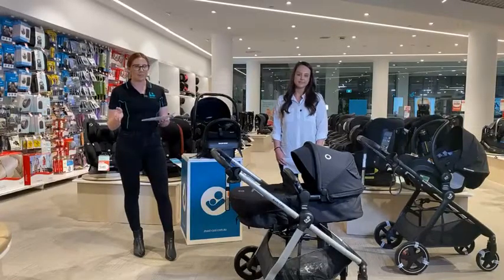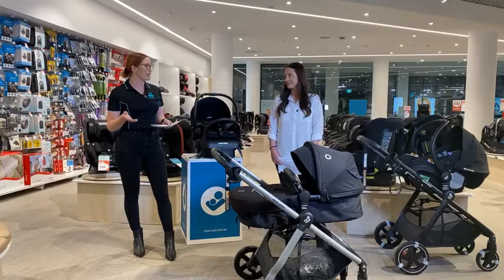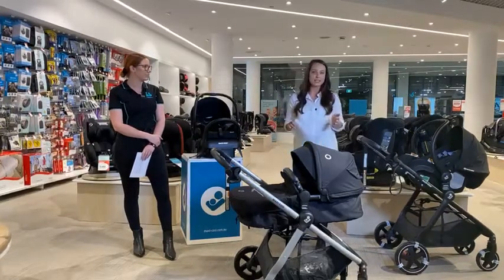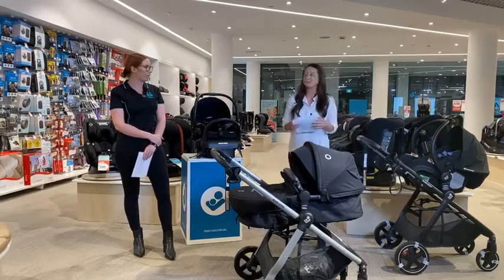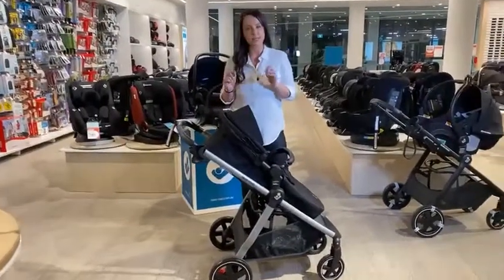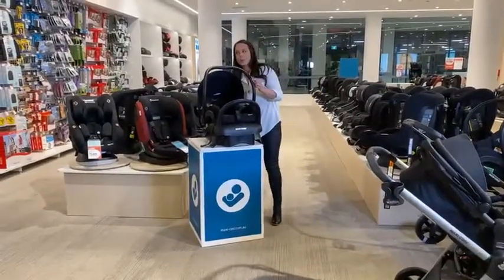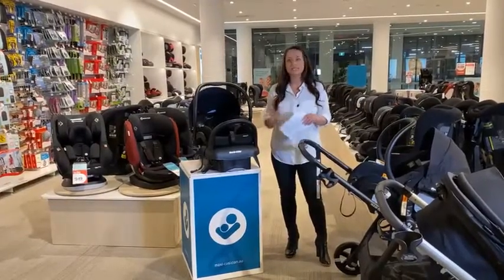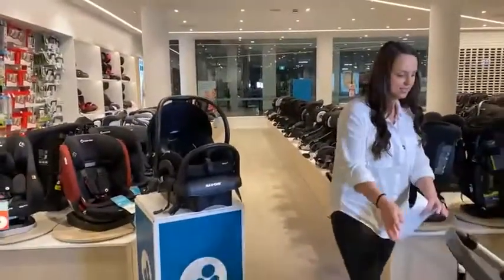S02E33 - With Maxi-Cosi | BABY BUNTING LIVE SERIES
We're live with April from Maxi-Cosi, who will be showcasing a range of strollers from Maxi-Cosi.